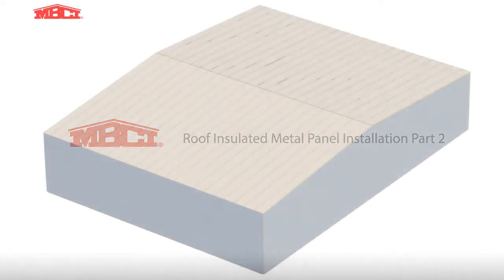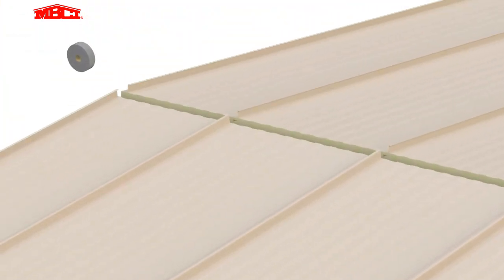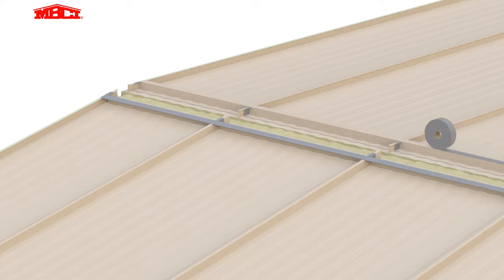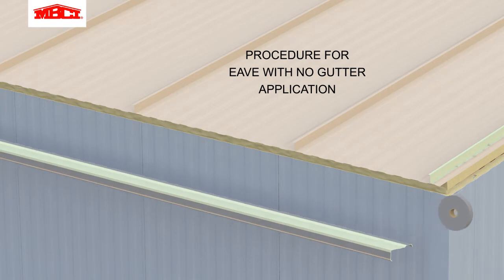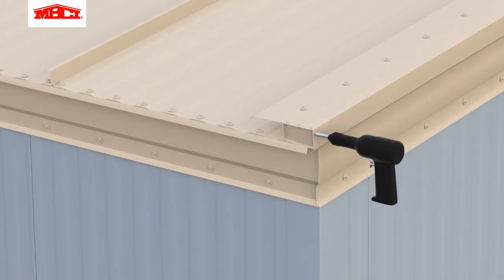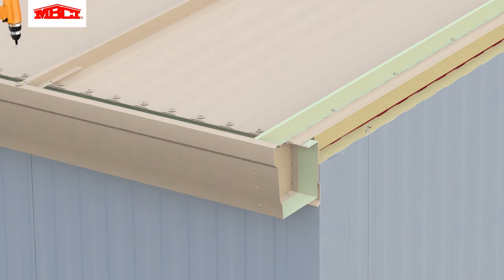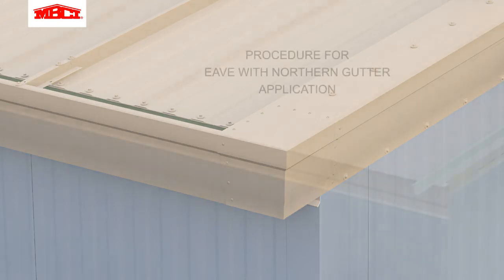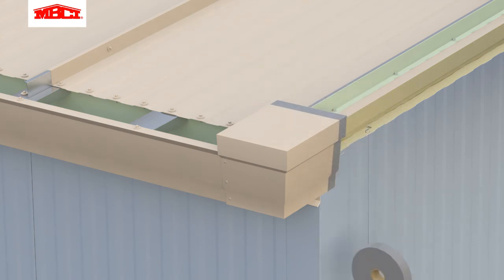MBCI CFR Roof Insulated Metal Panel Installation: Part 2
The CFR roof panel is ideal for architectural, commercial, industrial and institutional applications. The panel is attached to a building structure with concealed clips to provide continuous insulation and eliminate thermal bridges, providing unsurpassed weathertight performance. Due to their careful design features, this roof system requires very little field reworking and can be easily and quickly installed.

Learn more about insulated metal panels and the CFR panel on our